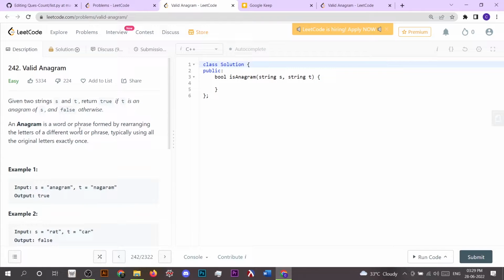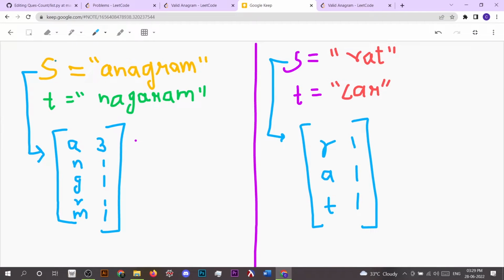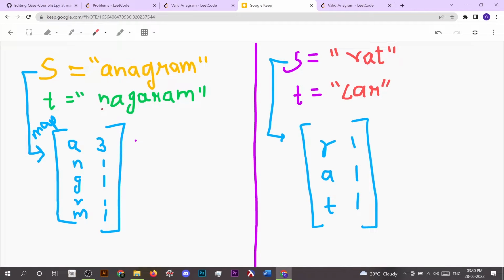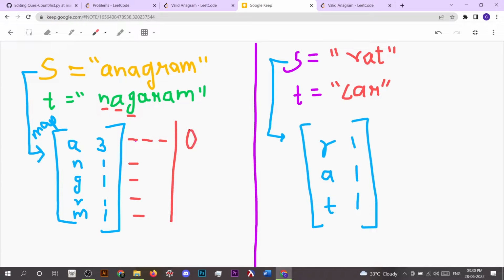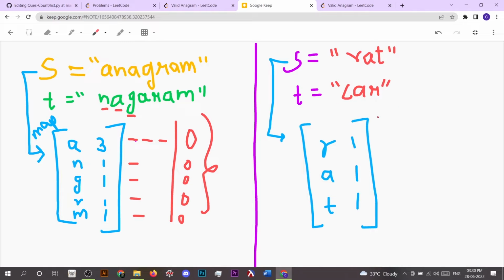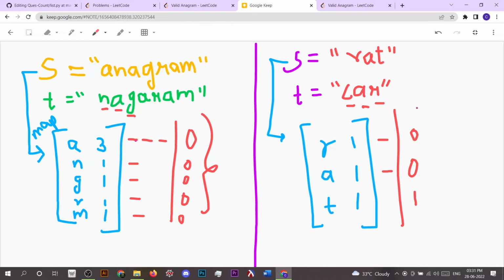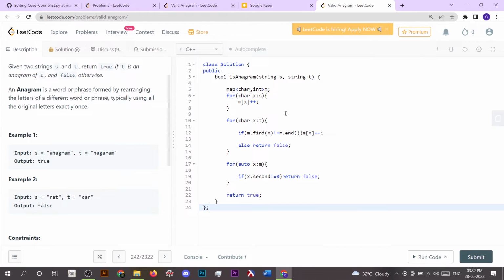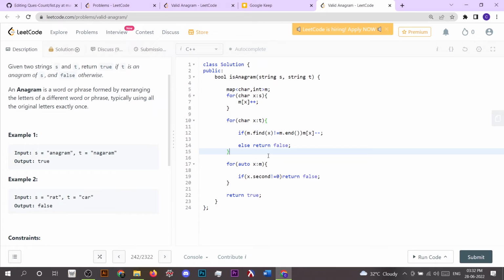Valid Anagram C++ || Leetcode Problem Number 242 in CPP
Zlozie Code